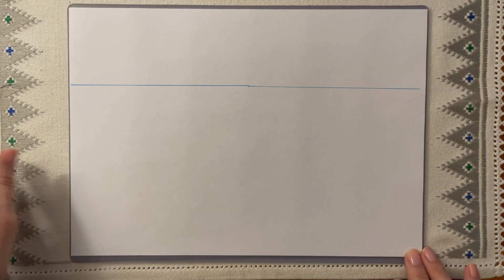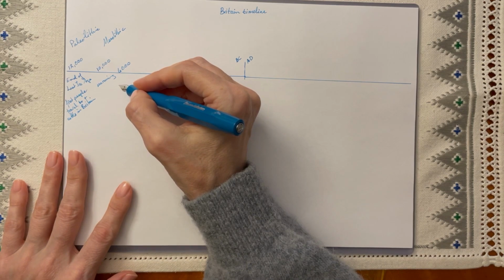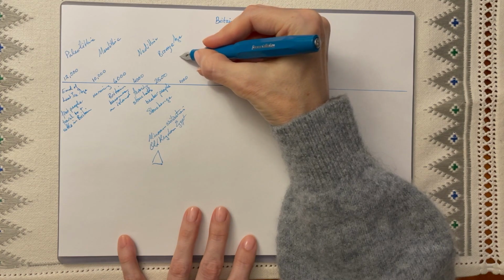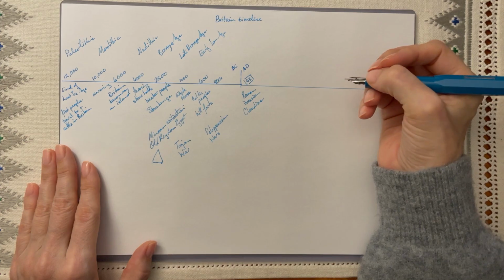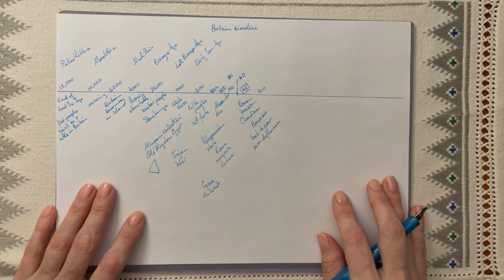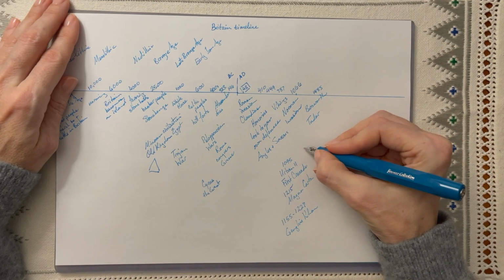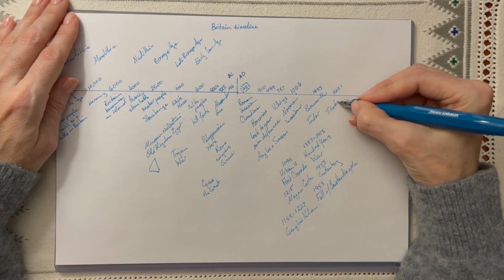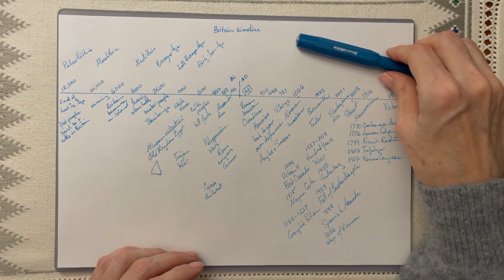Timeline of Britain🗿[ASMR] Palaeolithic to Victoria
Let's make a timeline - pen, ink, paper sounds, whispering, and filling in some of the landmark events to make a framework of the history of people in Britain on which to build and embellish.

Join Me:
(don't forget: you can engage with the Study community in the comments)